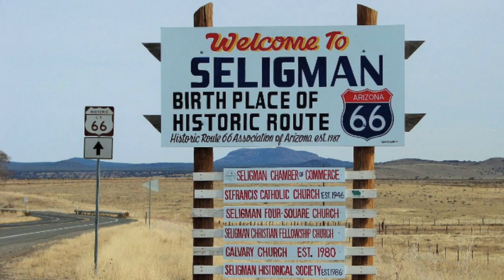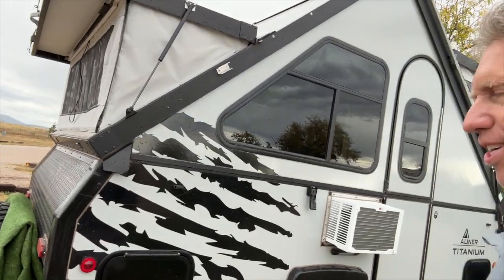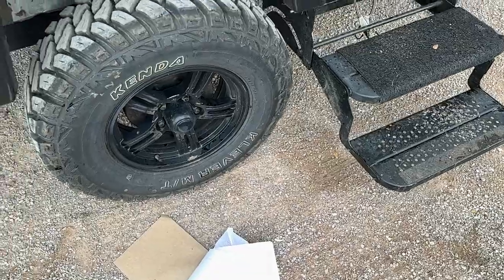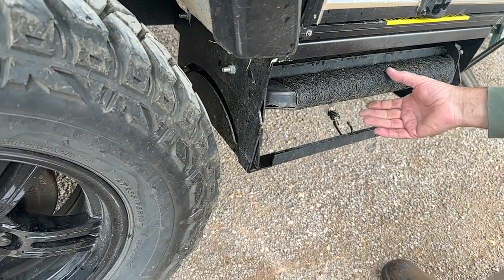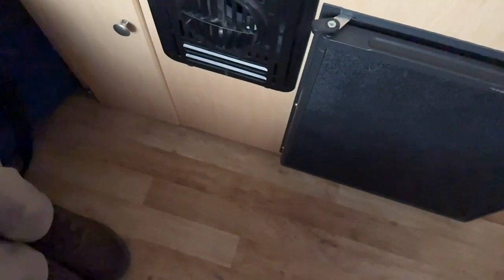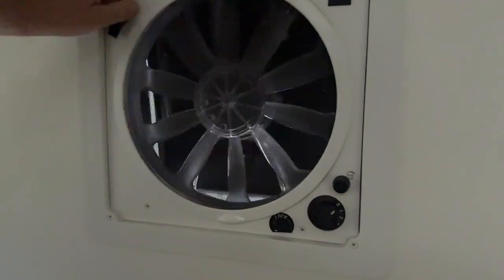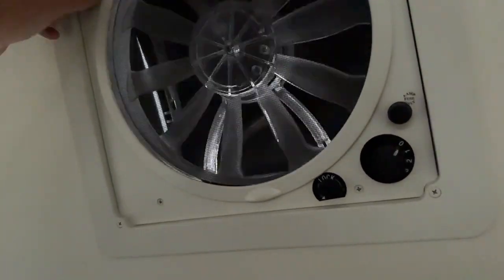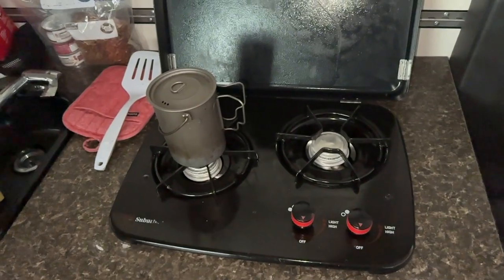Inspecting an A-LINER | Used or New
In this video I inspect an A-Liner Titanium 12 Off-Road Camper.  I inspect the outside, underneath and inside the Trailer.  I hope this video will help future A-liner owners inspect their used or new camper before making the final purchase.  Tools Used:

Our Essential Dog Gear:
- Ruffwear GripTrex Dog Boots
- PetSafe Gentle Leader